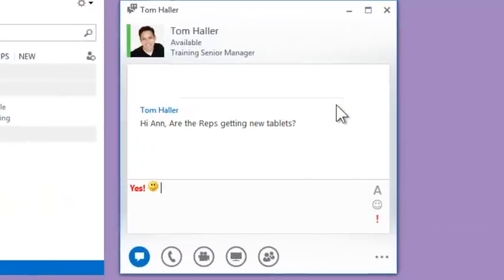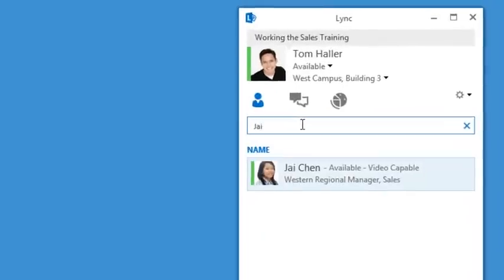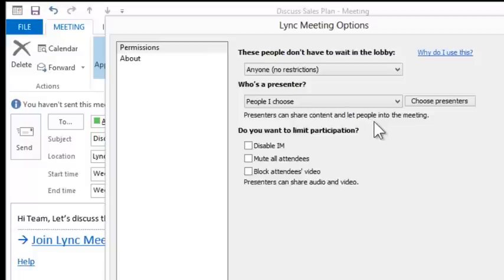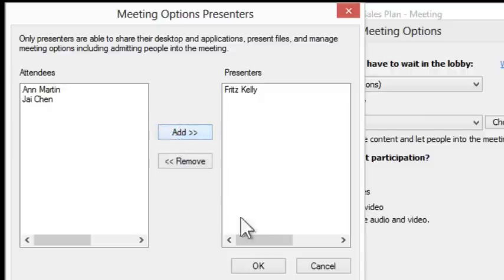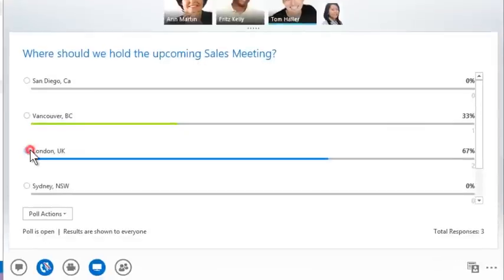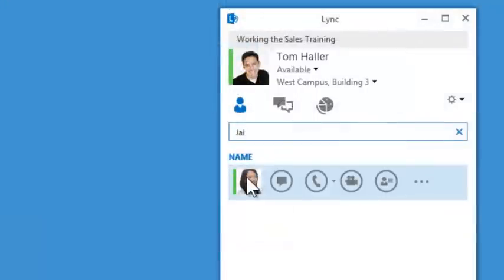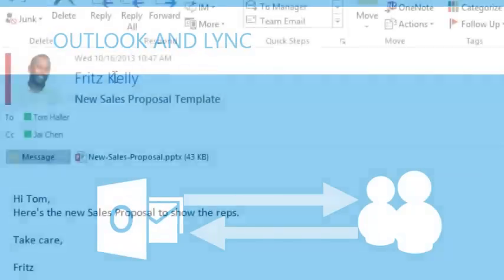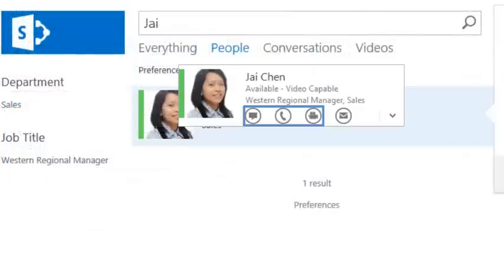Lync 2013 features overview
What is Lync 2013? This clip provides a two minute overview of its features and capabilities.